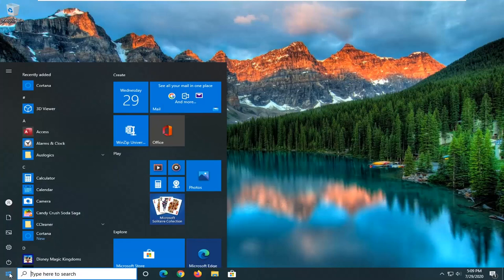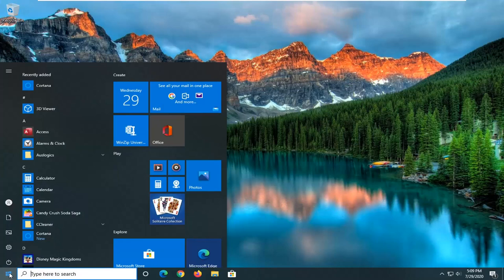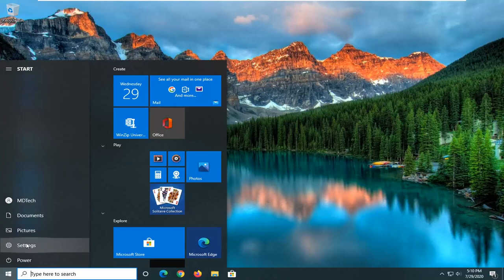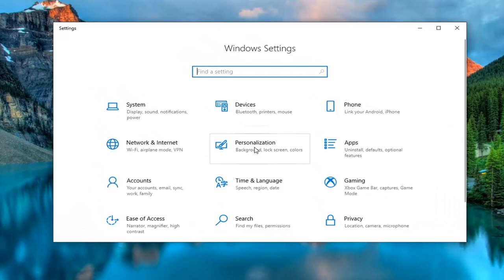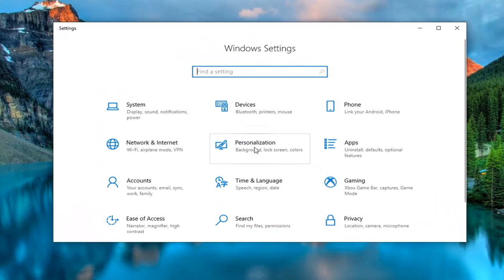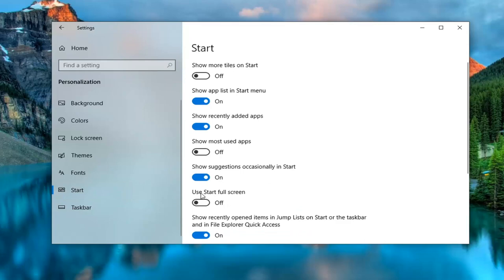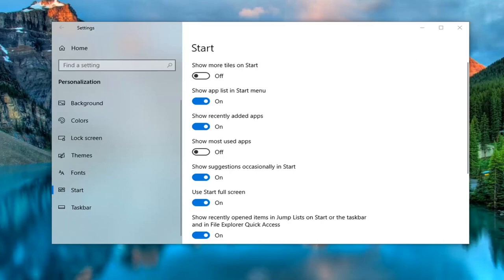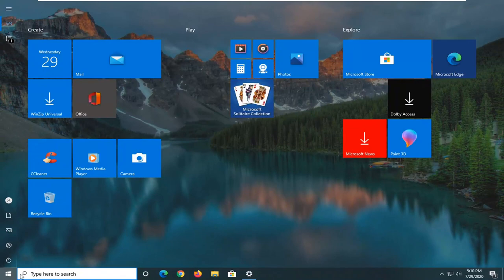How to Enable or Disable Windows 10 Full Screen Start Menu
Microsoft has been focusing on making the Windows Operating System as touchscreen-friendly as possible ever since Windows 8, which is why the fact that Windows 10 received the same treatment should come as no surprise. Microsoft went to significant lengths to make sure that Windows 10 not only provided a similarly excellent user experience through both touch and hardware input but also allowed users to seamlessly switch between a touch input-friendly version of Windows 10 and a version of Windows 10 designed for computers with mouse and keyboard input. This gave birth to what is known as Tablet Mode on Windows 10.

Windows 10's Tablet Mode provides a more touch-friendly experience by making all applications run at full screen (rather than in windows) and giving you a Start screen instead of a Start Menu. If you have a 2-in-1 device, Windows 10 asks you if you want to enter tablet mode every time you convert your notebook into a slate.

When a Windows 10 computer is put into Tablet Mode, the Desktop disappears and is replaced by an entire Start screen (instead of the usual Start Menu) and any programs and applications the user launches are launched in fullscreen mode instead of inside a window. Switching in and out of Tablet Mode on a Windows 10 computer is a pretty simple and straightforward procedure. However, not every Windows 10 user that has Tablet Mode on their computer needs it, and those who don’t need it want to get rid of it. Fortunately, disabling Tablet Mode altogether is an option that Windows 10 users have, and the cherry on top of the sundae is the fact that disabling Tablet Mode on a Windows 10 computer is no behemoth of a task.

In Windows 10, users can change the size of Start for their account to be a Start menu or full screen Start.

Starting with Windows 10 build 14328, Microsoft has brought back the full screen All Apps list while using full screen Start.

When Start is full screen, it will show more transparent without the blur effect.

If you have tablet mode turned on, Start will always be full-screen until tablet mode is turned off.
In full screen Start, you can click/tap on the Menu Turn On or Off Full Screen Start Menu in Windows 10-menu.png button at the top left corner of the screen to see the pinned tiles, All apps, account picture and menu, Settings, and power options.